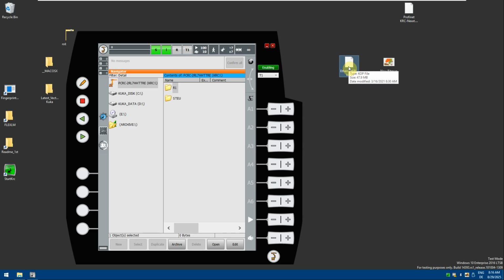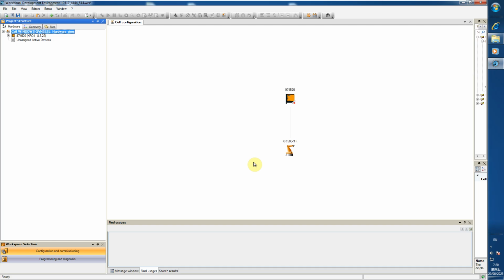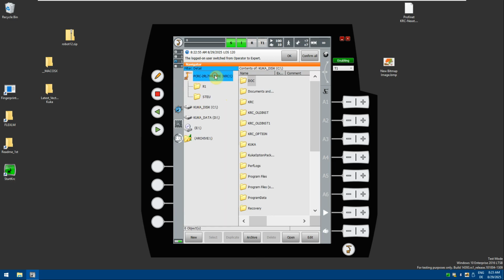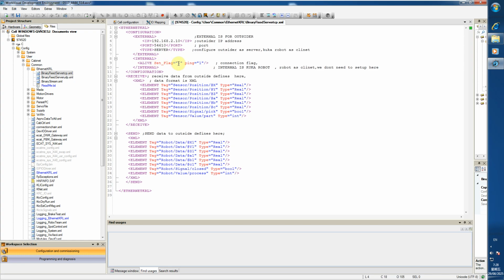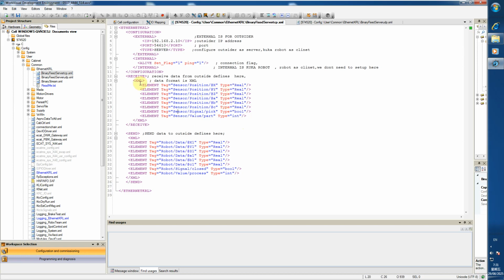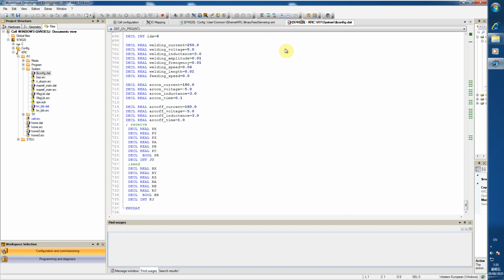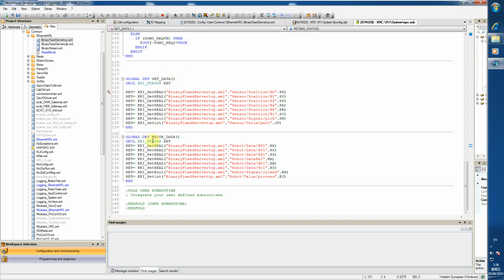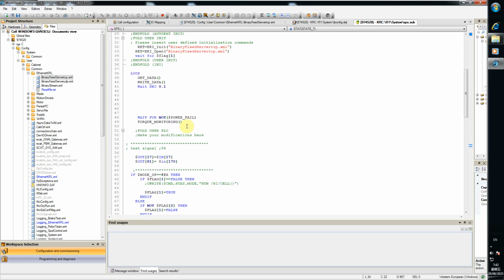How to configure TCP/IP communication in KUKA Robot